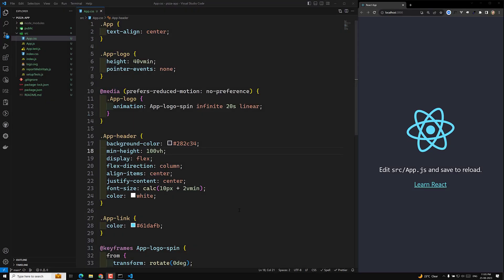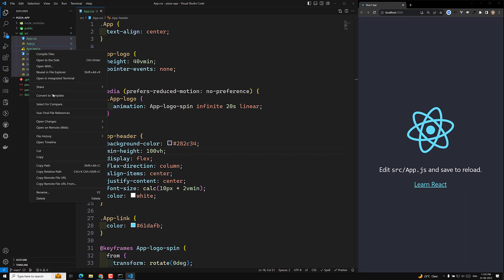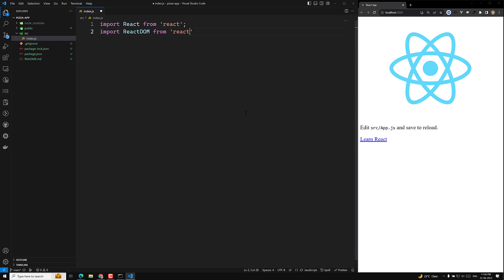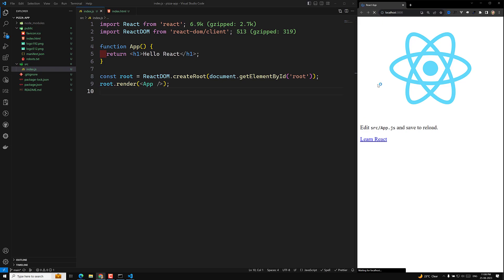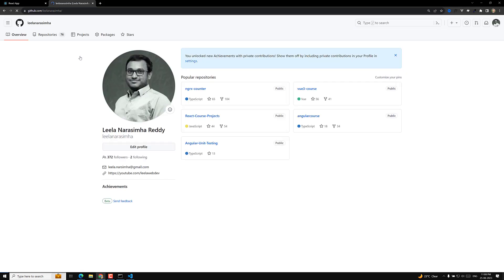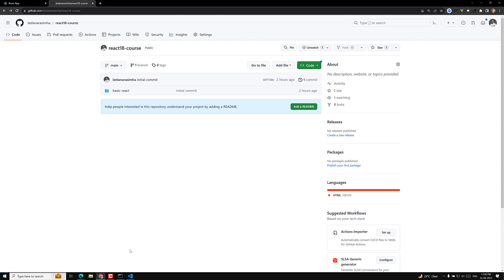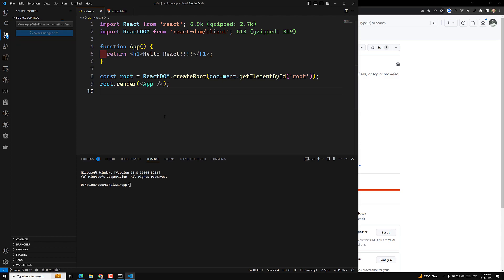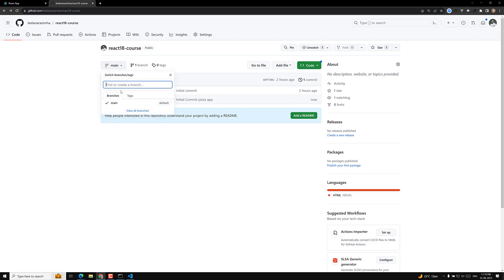7. Rendering the root component and strict mode in the React App - React18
In this video we will see Rendering the root component and strict mode in the React App - React18